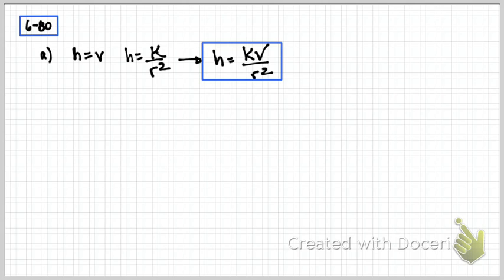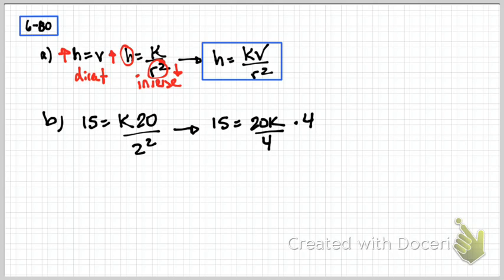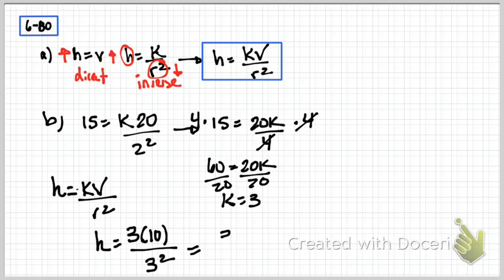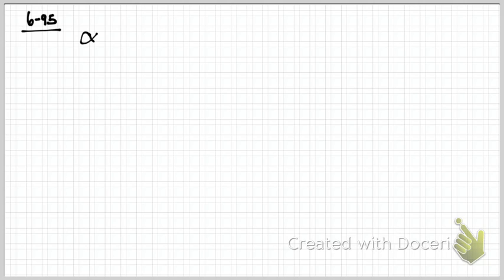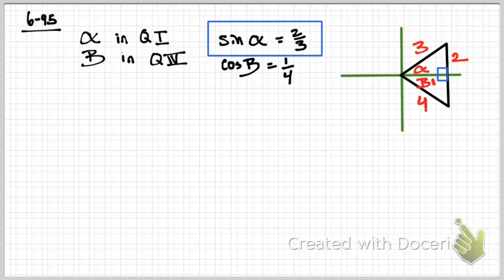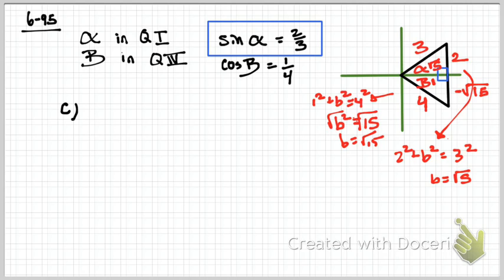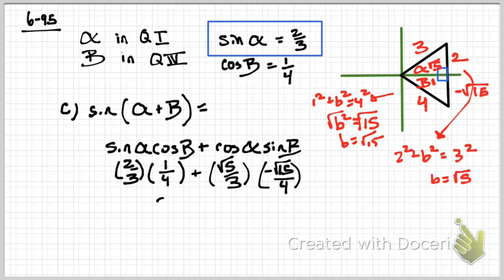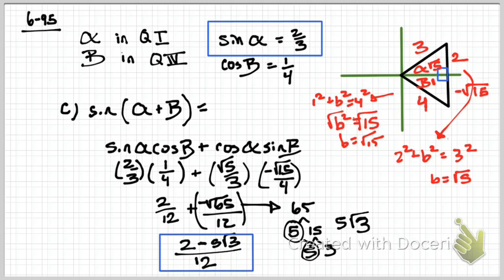6 80 and 6 95